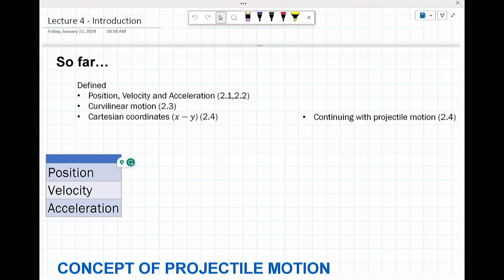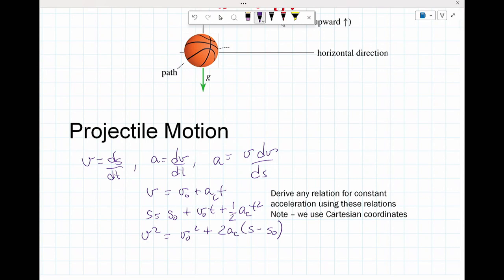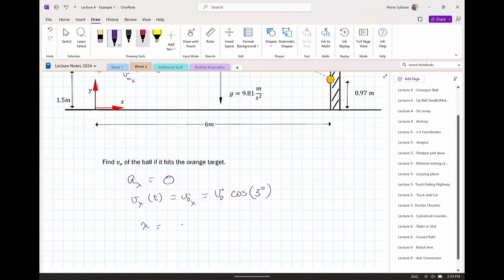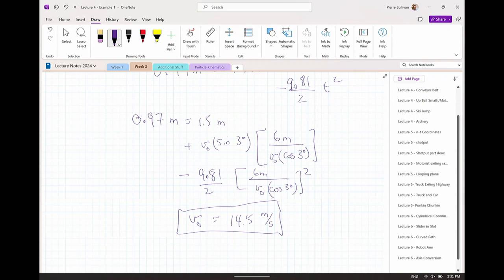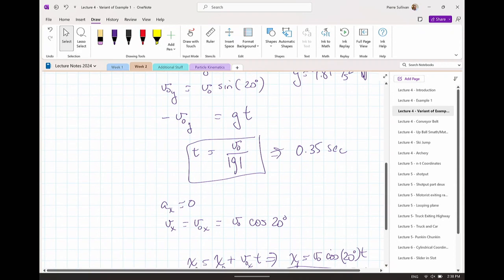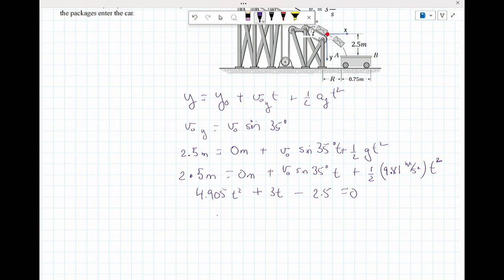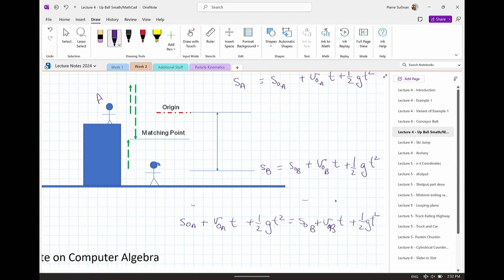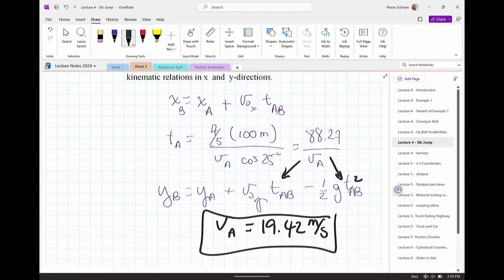Lecture 4 MIE100 2024 LEC0101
Lecture 4 - Discussion on Projectile Motion. Examples